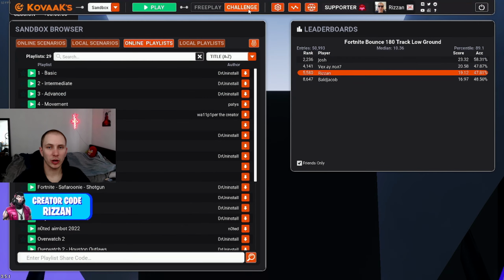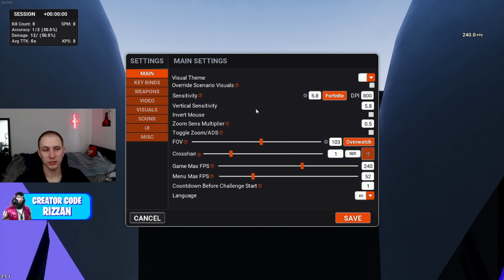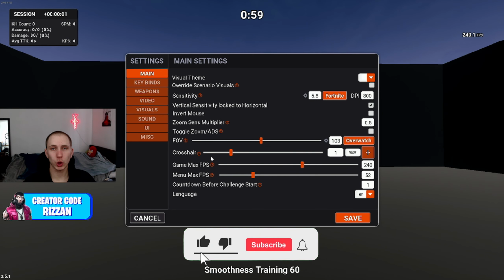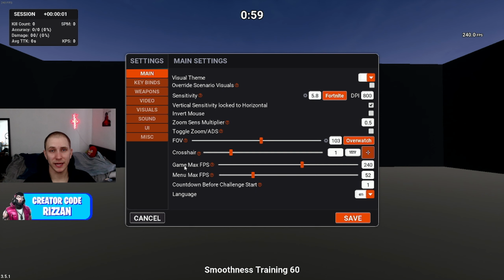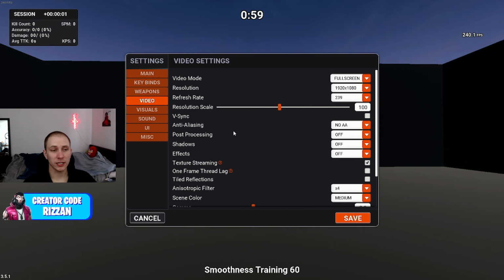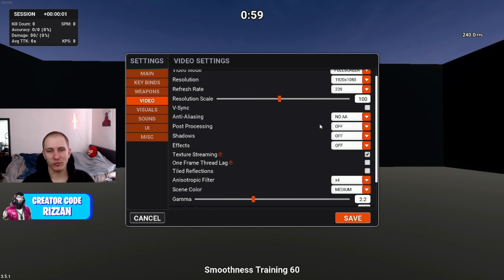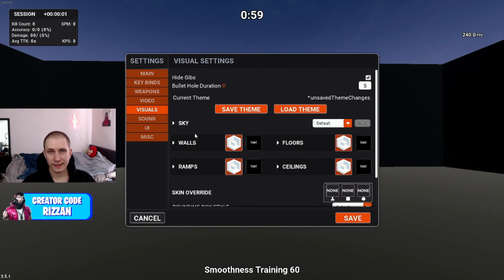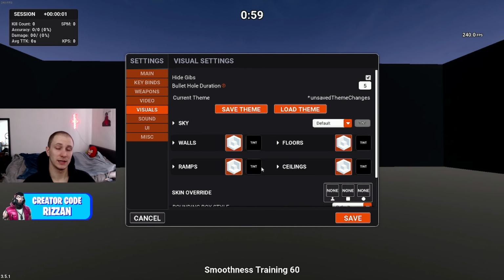How to set up KOVAAKS for FORTNITE [Best SETTINGS & DRILLS]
In this video I'll be showing you How to set up KOVAAKS for FORTNITE [Best SETTINGS & DRILLS]

KovaaKsCrankingJumboDub
KovaaKsCrackingJitteryLostsector
KovaaKsLosingHorizontalFireteam

Kovaaks is an aim trainer used by many pro players in competitive shooters. Fortnite Battle Royale is no different and aim training is a fundamental to improvement. With Fortnite being one of the most challenging games to aim in, keyboard and mouse players need to make sure they are aim training regularly.

In this video I show you my settings, the best drills I know and some tips and tricks for Kovaak's in Fortnite

Use code 'RIZZAN' in the Fortnite item shop!
Socials:
Chapters
00:00 INTRO
00:20 BEST SETTINGS
03:10 BEST DRILLS & PLAYLISTS
04:50 BENCHMARKS
05:30 OUTRO